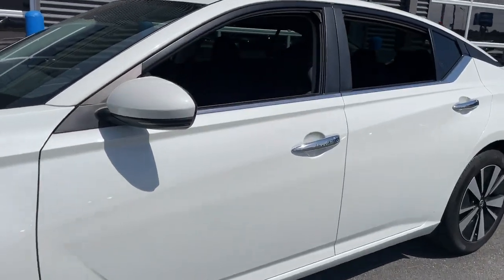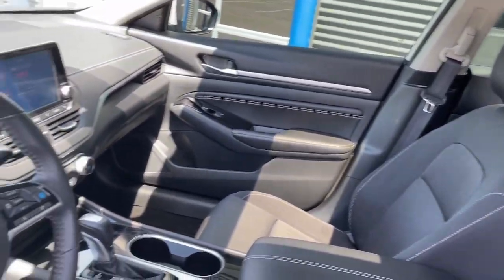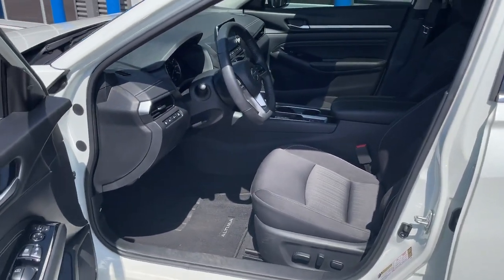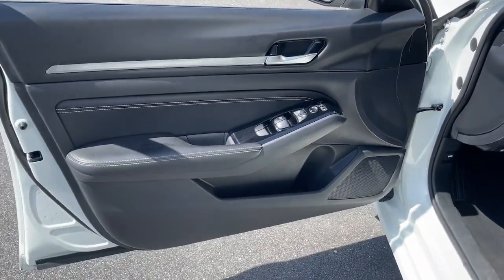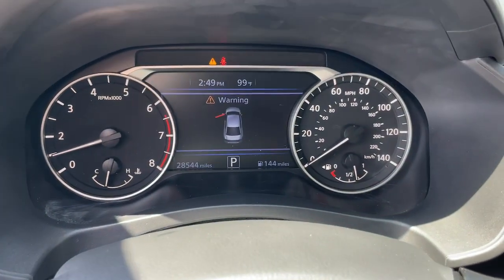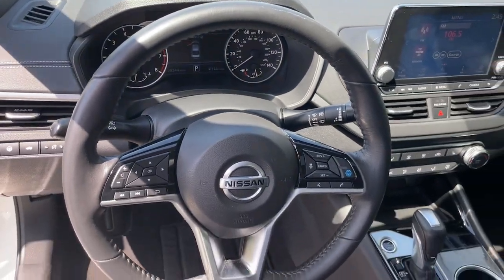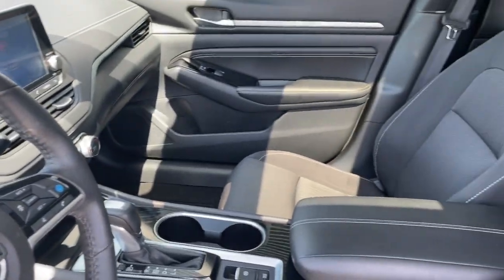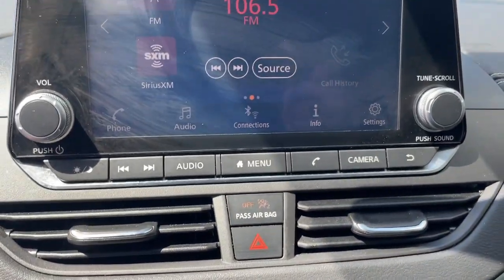2022 Nissan Altima 2.5 SV Kingsland, Jacksonville, Orange Park, Gainesville, Ocala, Lake City G...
Pre-Owned 2022 Nissan Altima 2.5 SV available at Murray Ford of Kingsland located in 2030 GA 40, Kingsland, GA, 31548.
Stock#: NN326000 - VIN#: 1N4BL4DVXNN326000

Please mention the stock# NN326000 when you contact the dealership for this vehicle.

Introducing the   2022  Nissan Altima.  Get all the features you want and need in this multi-talented Altima. Spacious comfort, active-safety tech and connectivity, flexible layout, athletic performance, and available all-wheel-drive set the stage for a confident and highly enjoyable driving experience.  These are just some of the great options this vehicle comes with: Apple Carplay®/Android Auto®, Moonroof, Keyless Entry, Lane Keeping Assist, Heated Mirrors, Satellite Radio, Steering Wheel Audio Controls, Aluminum Wheels, Heated Front Seat(s), Power Driver Seat. Stylish comfort blends beautifully with the latest tech in this can-do Altima. See for yourself when you take it out for a test drive. Our professional staff looks forward to giving you excellent service!